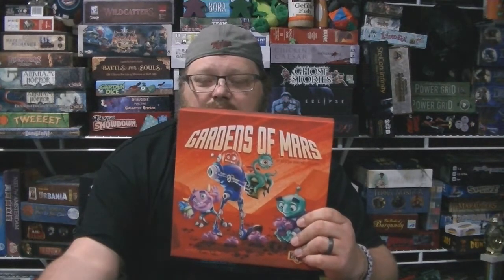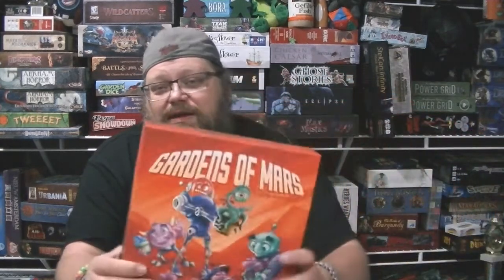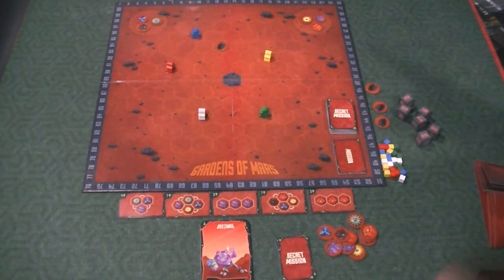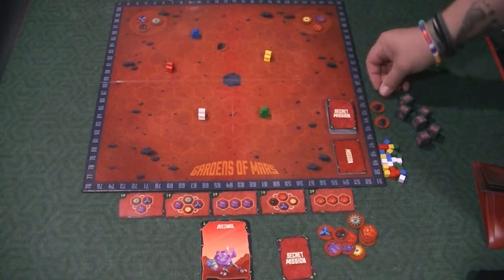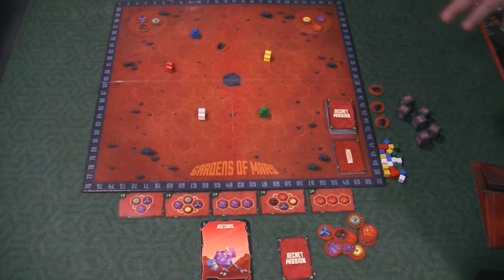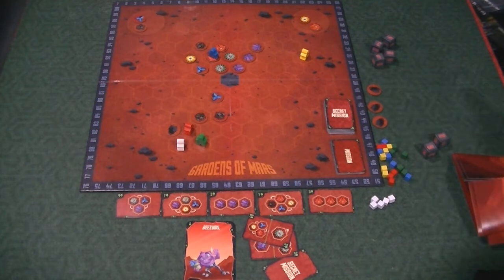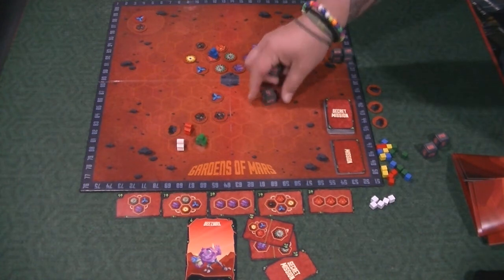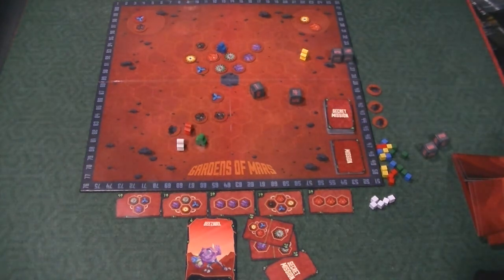Gardens of Mars Review